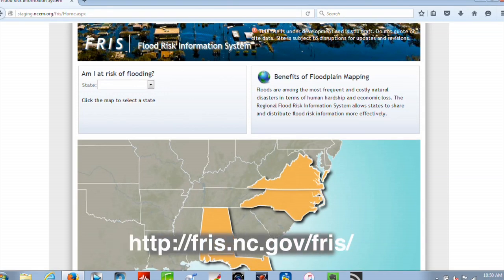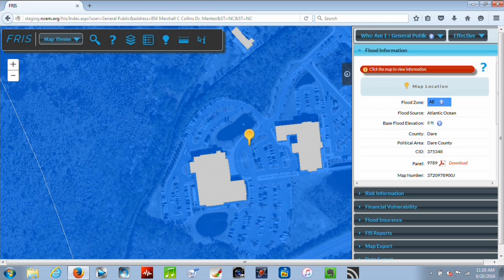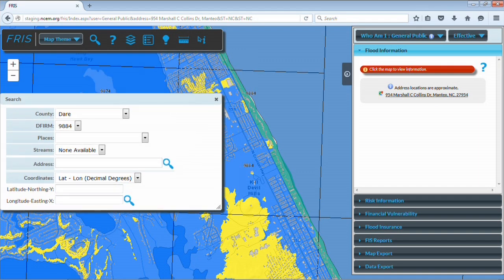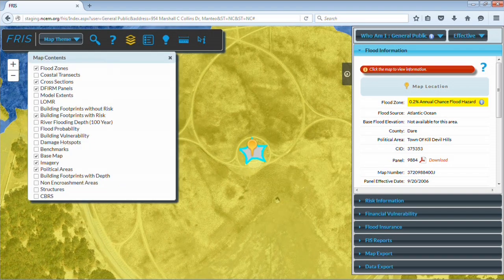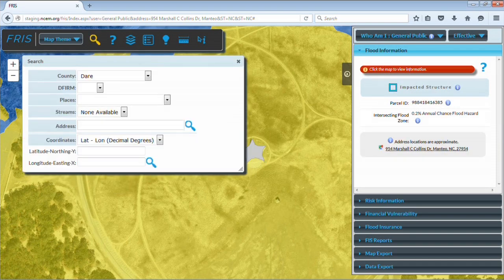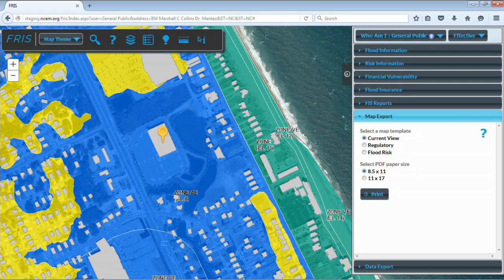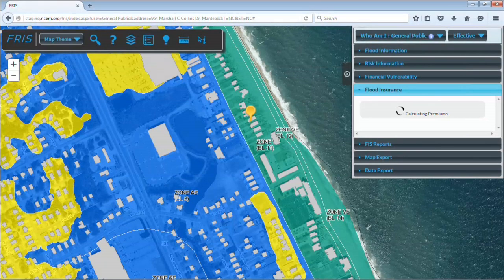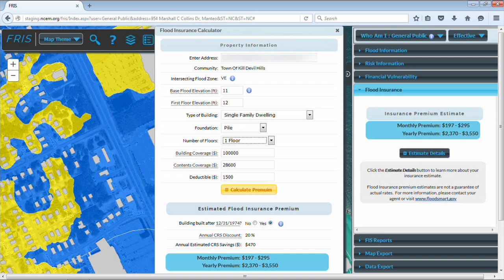FRIS Preliminary Coastal Floodplain Maps for Dare County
Area residents, property owners and businesses can see how their property is classified by the Federal Emergency Management Agency (FEMA) on the recently released preliminary coastal floodplain maps for Dare County. The preliminary maps may be viewed

To determine whether the flood zone for your property has changed, you can check both the current, effective flood map and the new, preliminary map at the NC FRIS website listed above.

For more information about the recently released preliminary coastal floodplain maps for Dare County, please